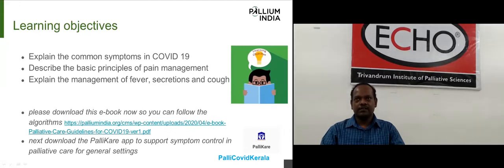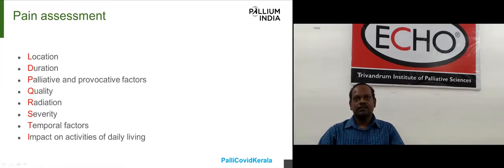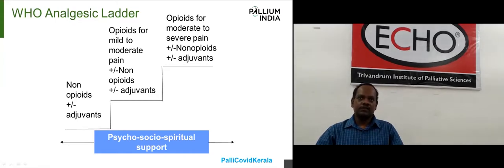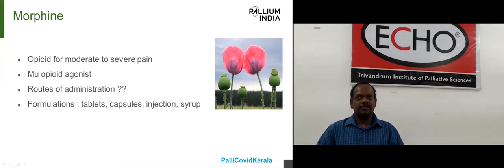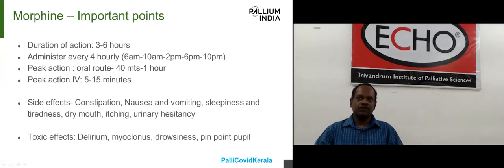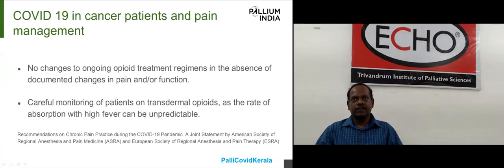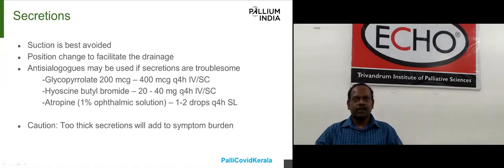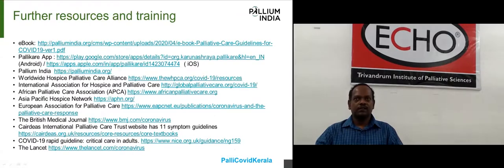PALLICOVID TIPS-ECHO 2- Dr.M M Sunil Kumar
MANAGEMENT OF PAIN AND OTHER SYMPTOMS IN COVID-19